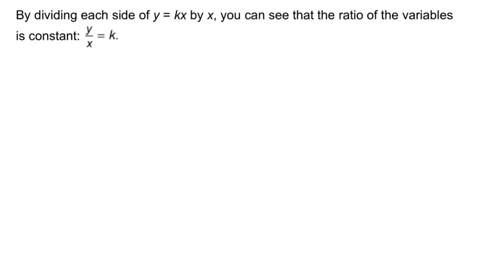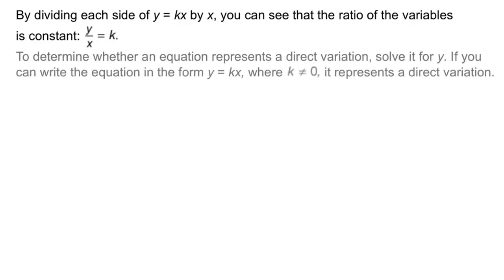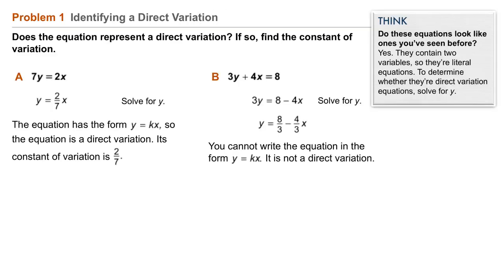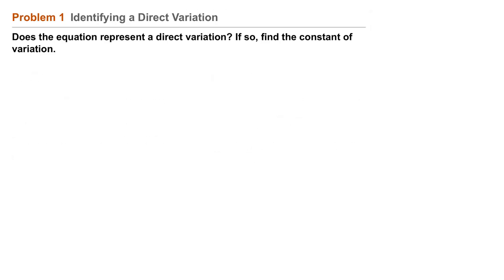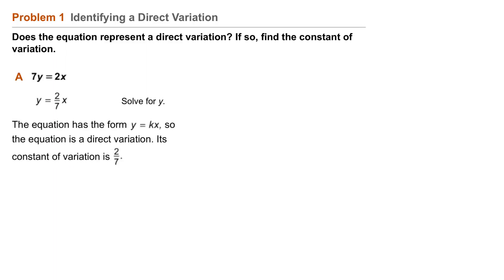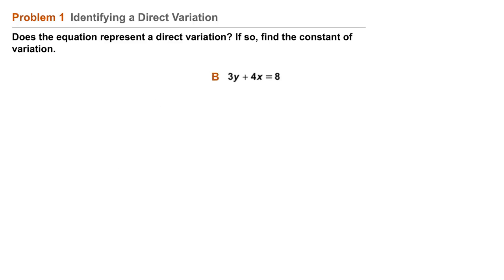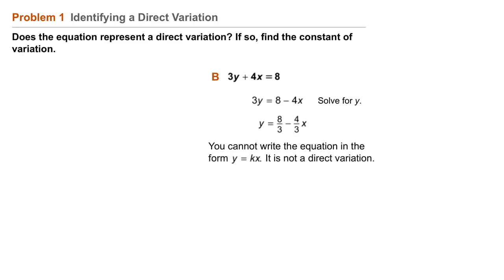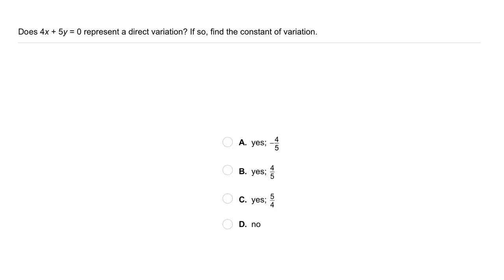Algebra 1 5-2 Direct Variation: Problem 1 - Identify a Direct Variation